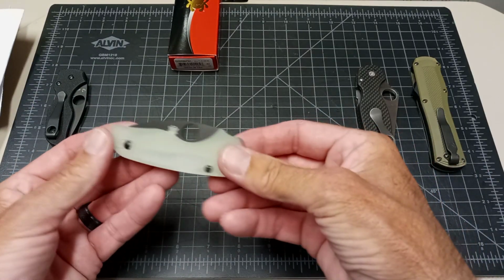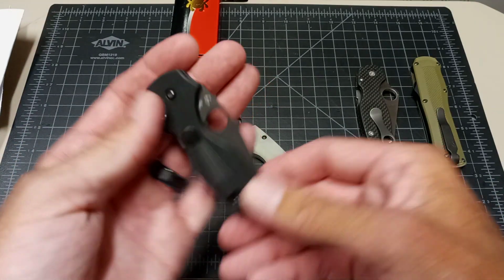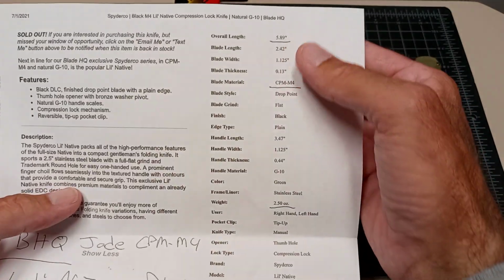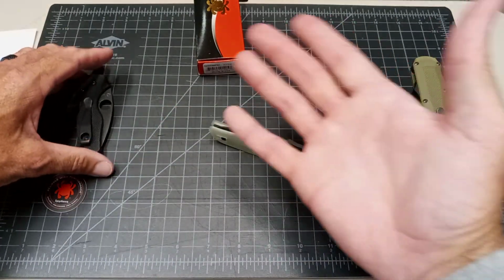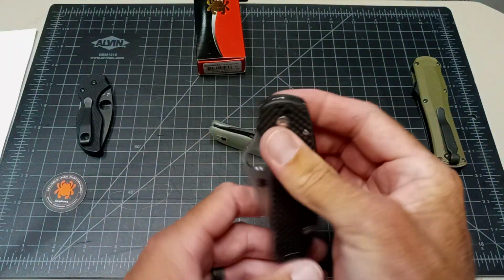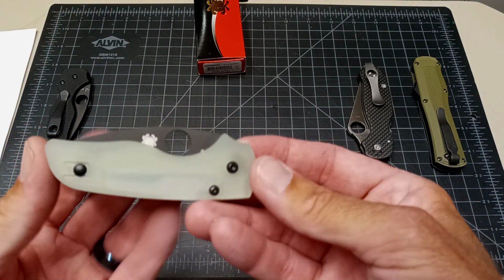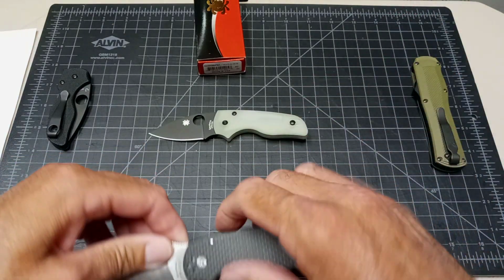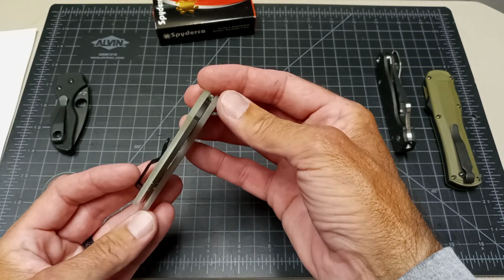Spyderco Blade HQ Lil' Native DLC CPM-M4 Jade G10 Exclusive Knife Video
Short video of the Blade HQ Exclusive Lil' Native featuring Premium Crucible DLC Blade of CPM-M4, Jade G10 scales, Compression lock mechanism, Blacked out Hardware, Deep carry Wire clip, And made in Golden Colorado USA.
This exclusive from BHQ is sold out and went for $140.00.